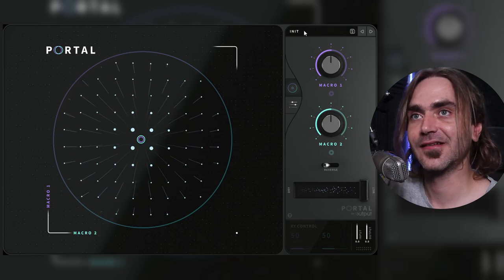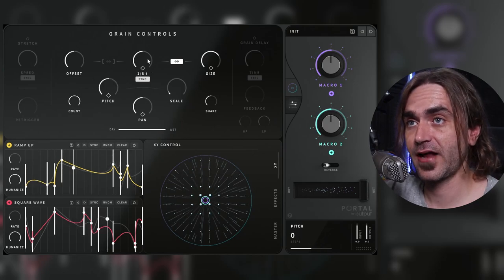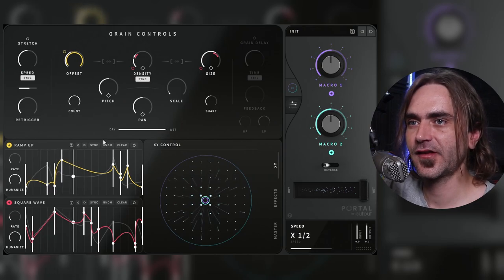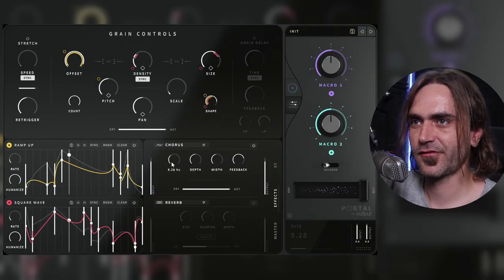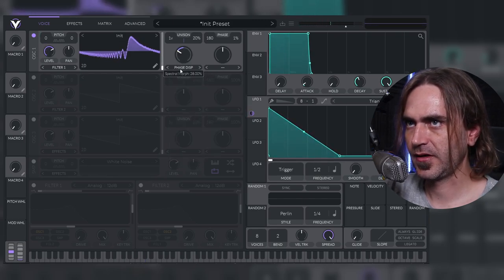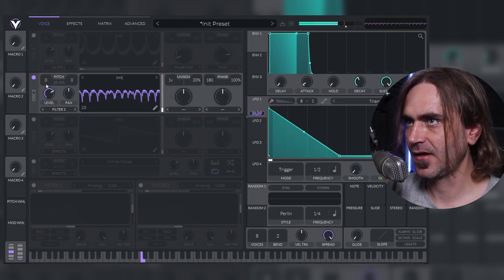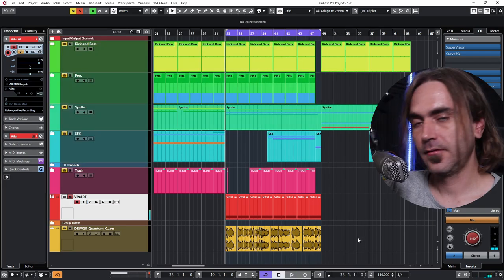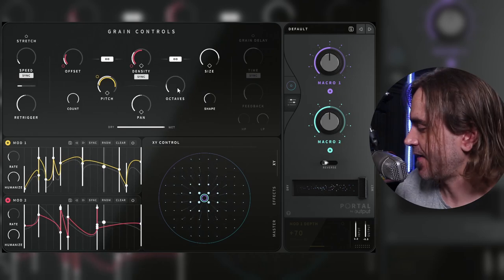Output Portal Granular Plugin - Why It's So Awesome